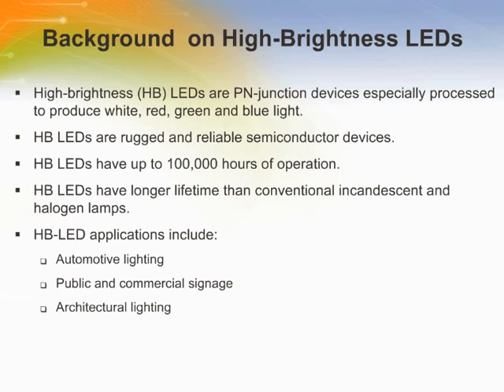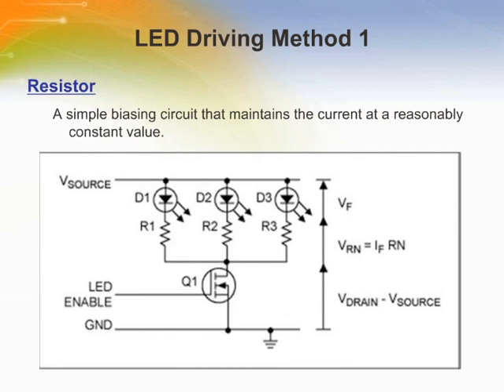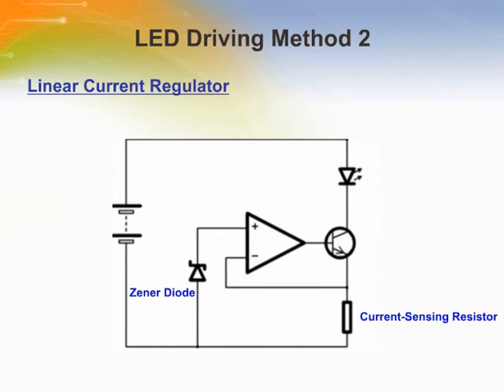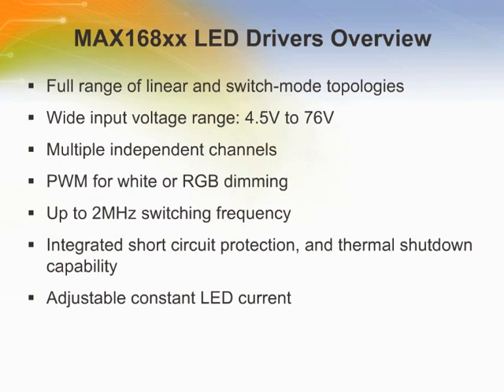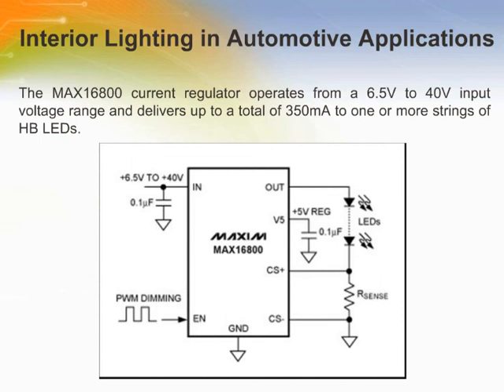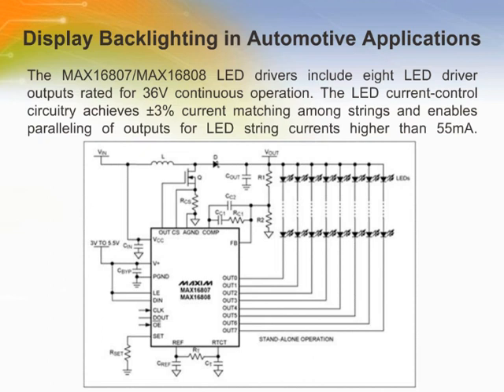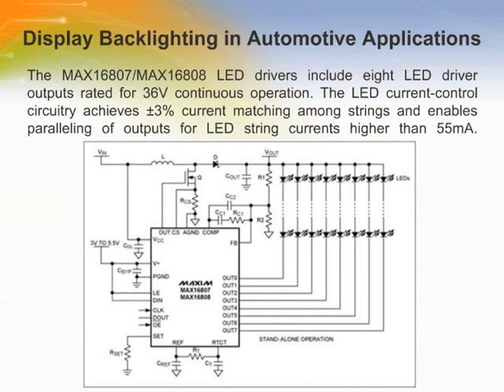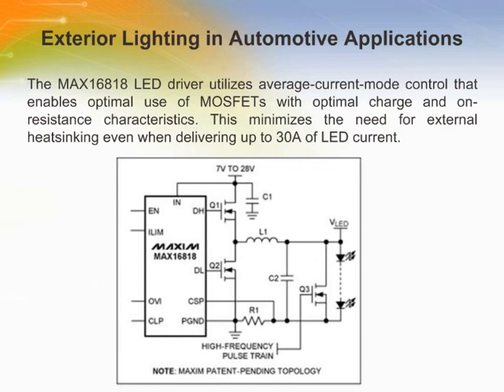High-Brightness LED Drivers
- Introduction of current driver ICs for high-brightness LEDs and their features, and discuss the selection of different products in terms of applications